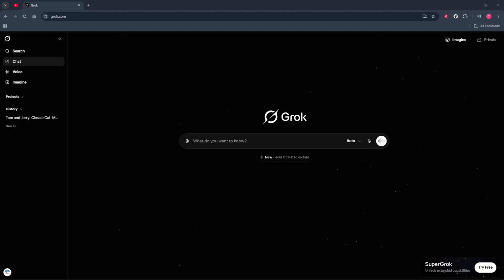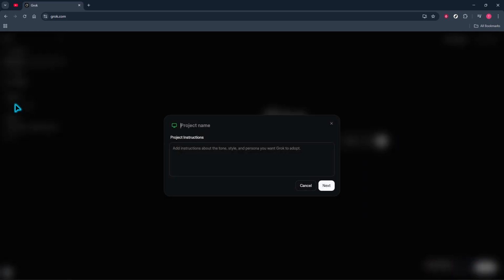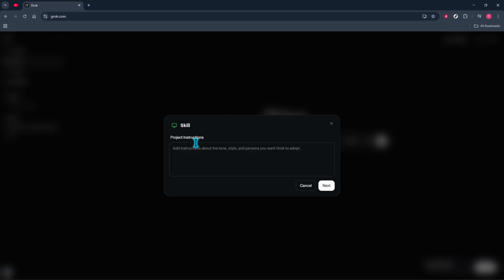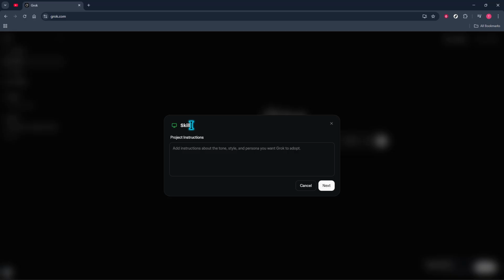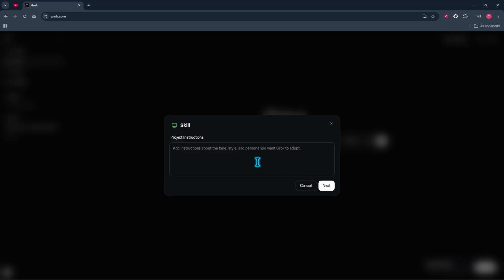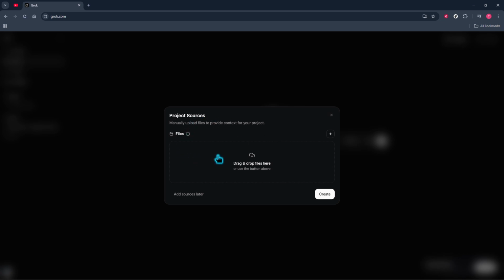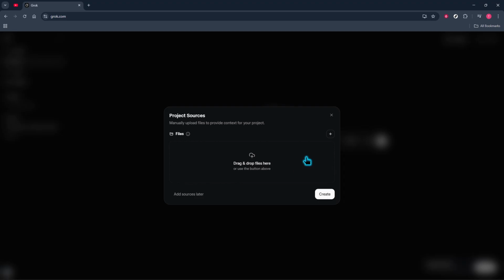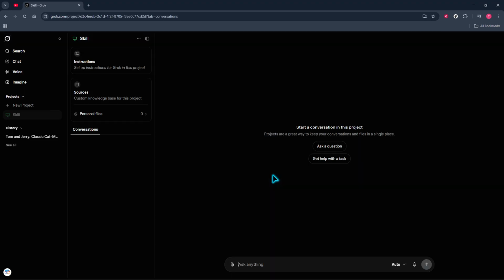How To Create Grok Workspaces [2026 Guide]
How To Create Grok Workspaces

In today's video, we cover how to create Grok Workspaces 2026, Grok Business vs Personal workspace guide, xAI Grok 4.1 workspace setup tutorial, manage team workspaces in Grok AI, Grok AI project vs workspace differences, enable strict data retention Grok workspace, SuperGrok Business features 2026, share Grok conversations with team members, Grok AI enterprise admin controls, create private Grok workspace for students, Grok.com workspace selector location, xAI Aurora engine workspace privacy, switch between Grok workspaces on X app, Grok AI collaboration tools 2026, add members to Grok team workspace